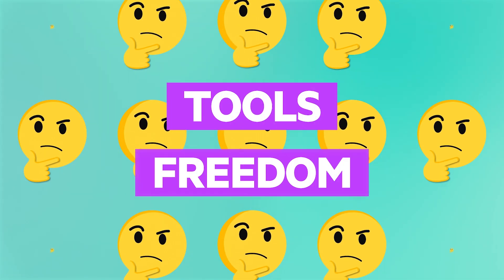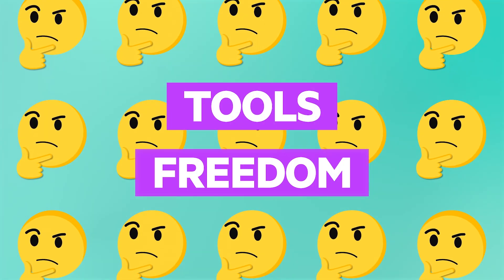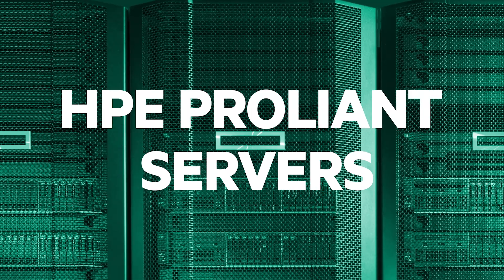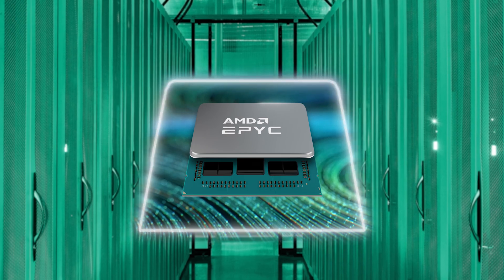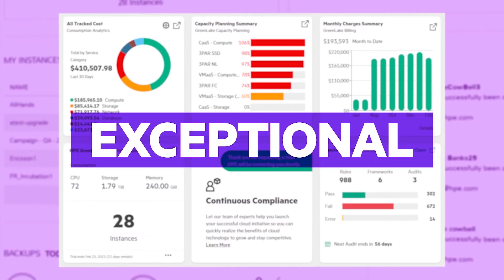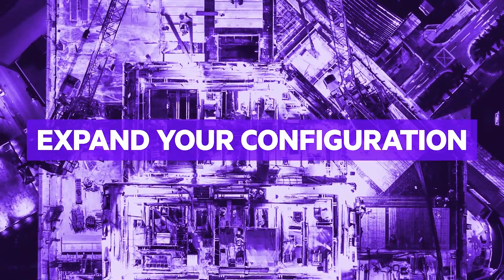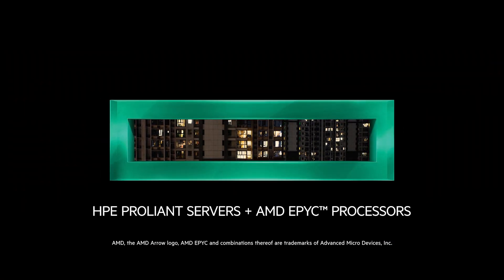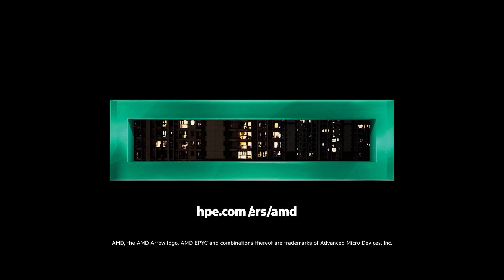HPE Servers and AMD EPYC provide an answer to the new normal of work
Work has changed – nearly every business has been forced to find a way to provide its employees remote access. This unprecedented shift to remote work has unveiled new challenges for companies and their IT departments to wrestle with. HPE ProLiant Servers, powered by AMD EPYC™ Processors, provide an answer to this new version of normal with proven performance, holistic security, and flexible deployment/consumption models — enabling you to get back to solving your customer’s challenges no matter where you are.